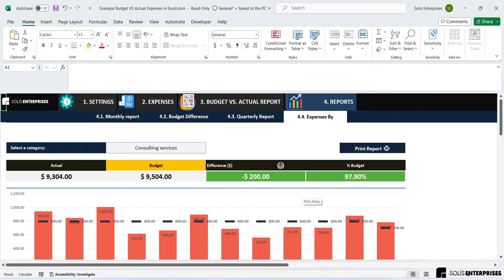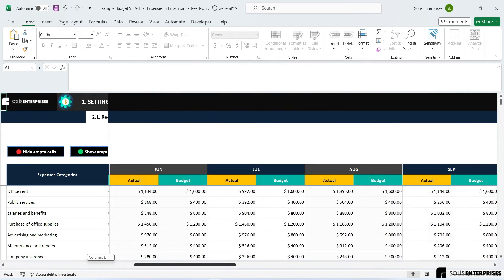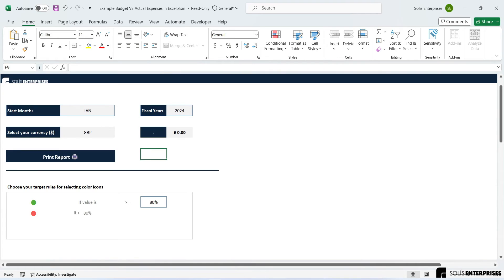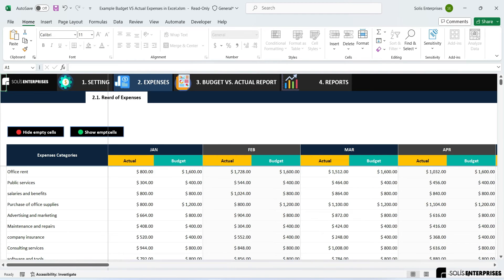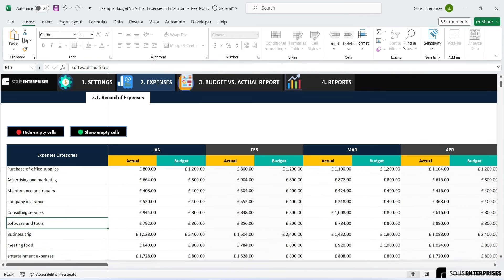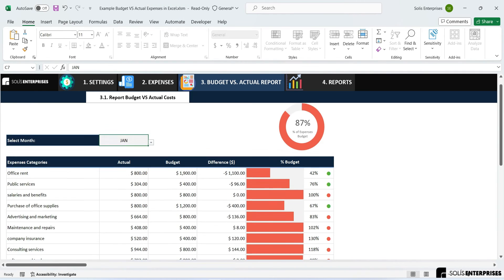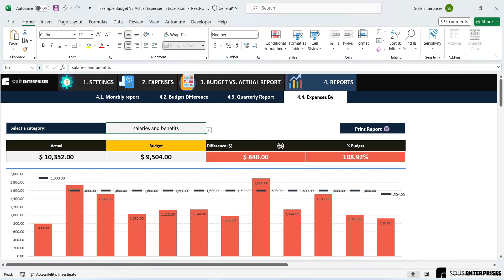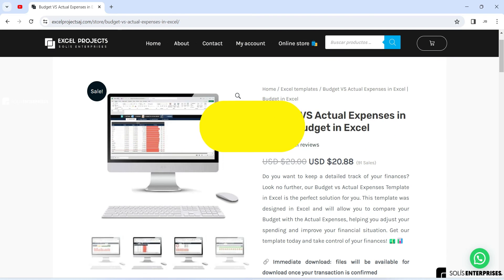Budget vs Actual Expenses in Excel | Budget vs Actuals Dashboard 💵📊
Do you want to keep a detailed track of your finances? Look no further, our Budget vs Actual Expenses Template in Excel is the perfect solution for you. This template was designed in Excel and will allow you to compare your Budget with the Actual Expenses, helping you adjust your spending and improve your financial situation. Get our template today and take control of your finances! 💵📊